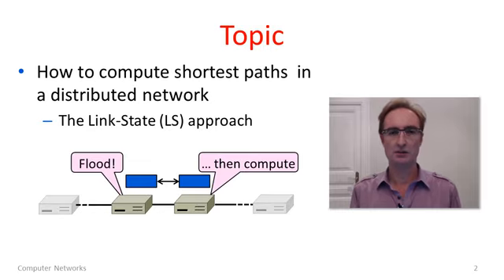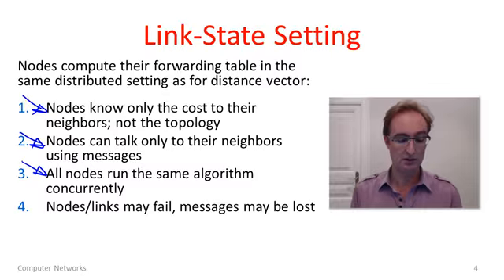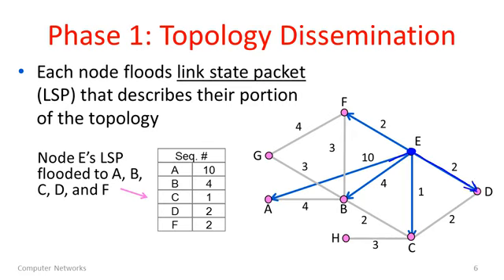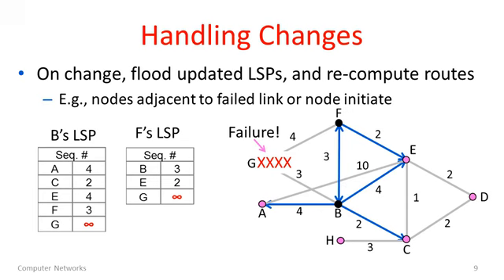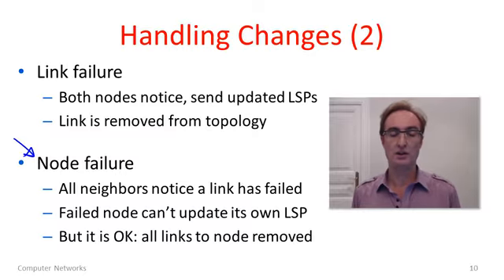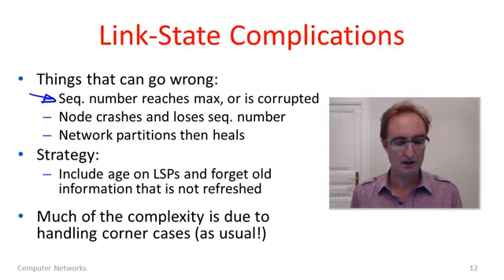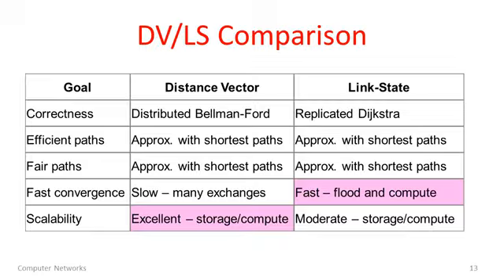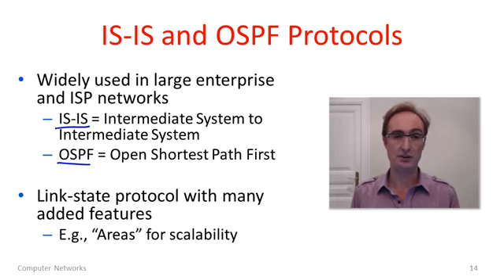5 6 Link State Routing